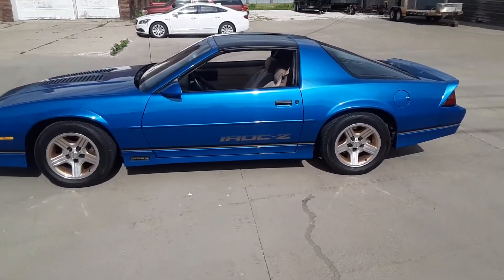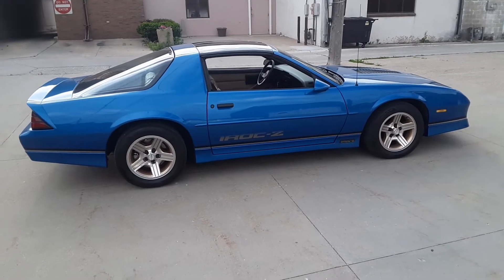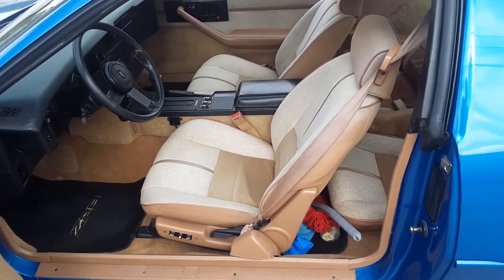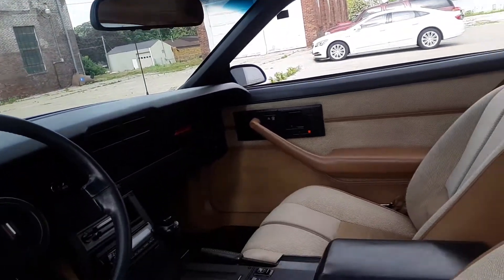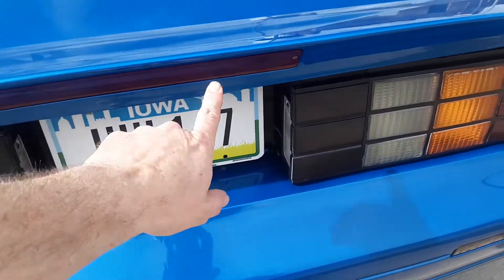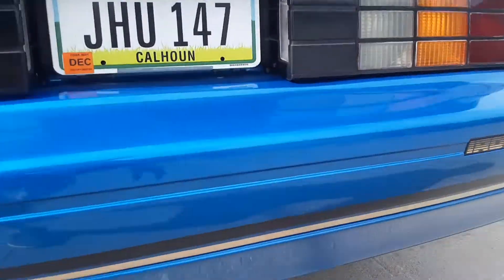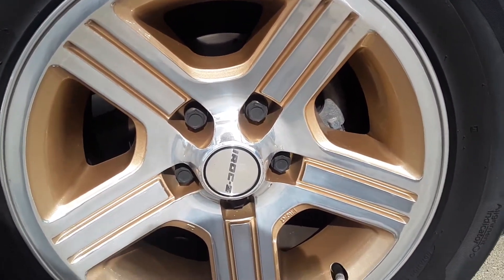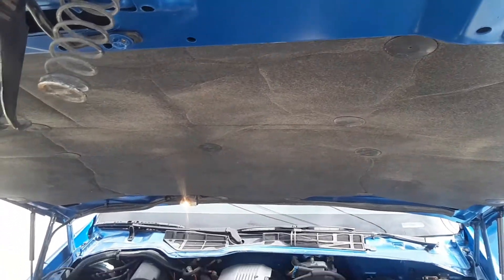Restored 1989 Camaro IROC-Z walk around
1989 Camaro IROC-Z, 5.7 TPI, automatic, t-tops, posi 4 wheel disc brakes. Fresh restoration